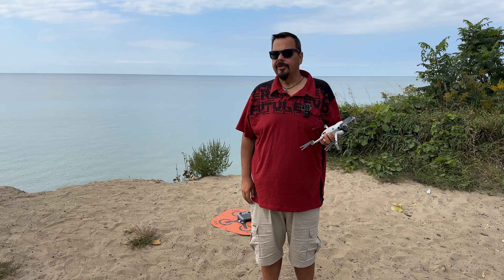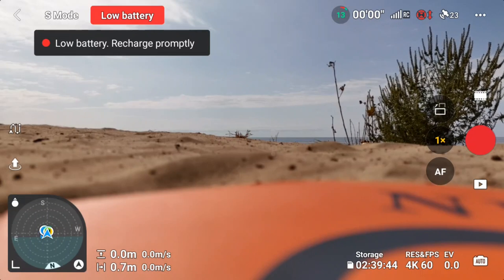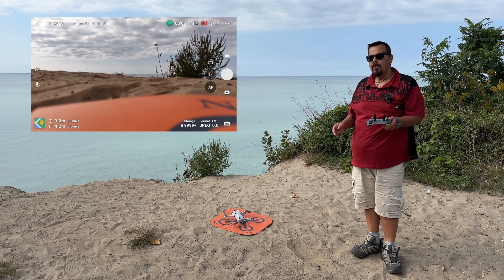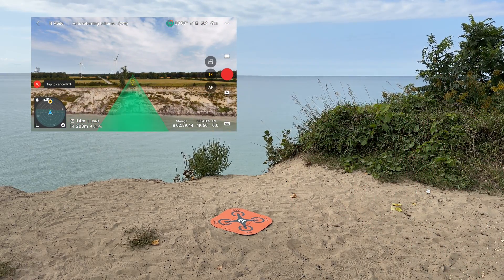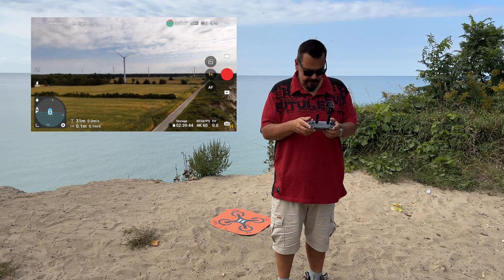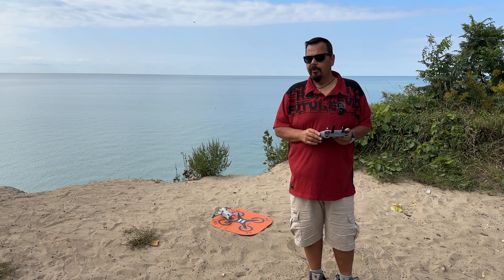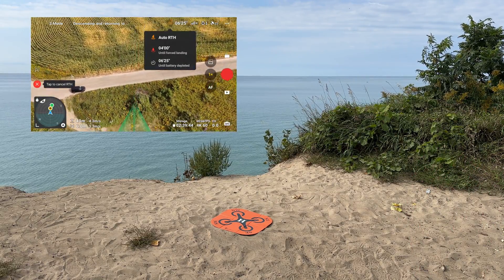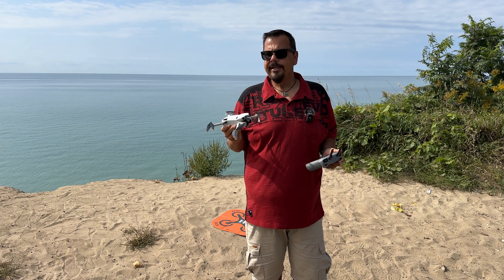DJI Mini 4 Pro "Return To Home" Guide for Beginners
In this video, I demonstrate how the "return to home" and precision landing works on the DJI Mini 4 Pro. As a new drone pilot, you may be apprehensive about using the return to home feature as you may not be sure if it is reliable.  This is a basic tutorial on how to use the return to home feature and some tips you should know before using it.

DJI Mini 4 Pro (USA)
DJI Mini 4 Pro (CAN)

Drone Memory Card (USA)
Drone Memory Card (CAN)